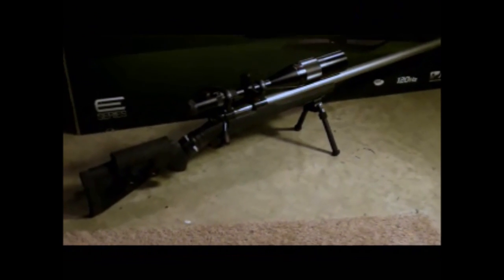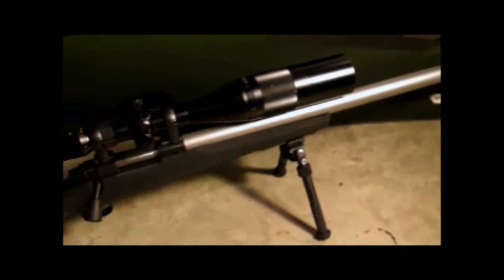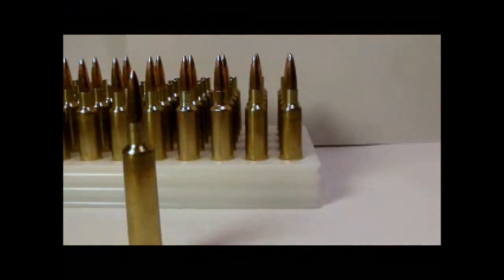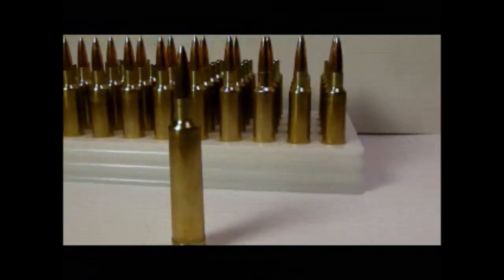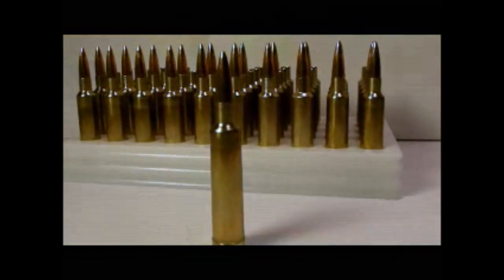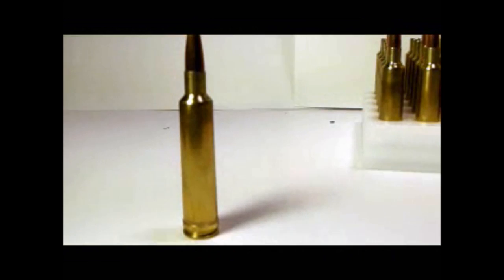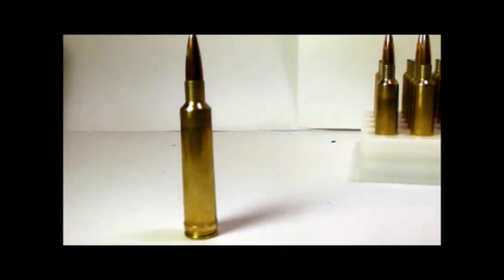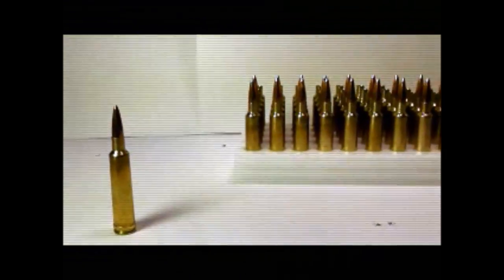6.5x61Super Counter Sniper Rifle The Real Halo 4